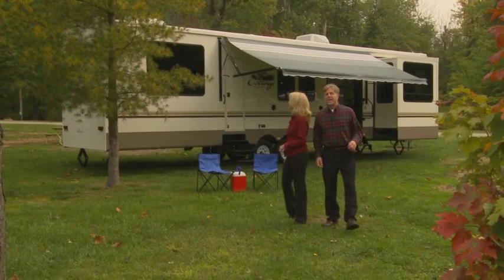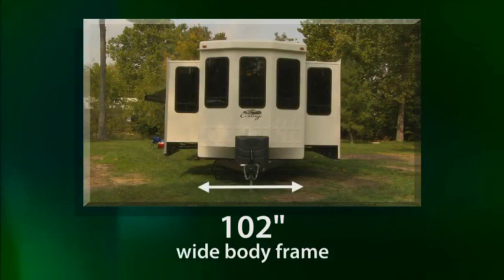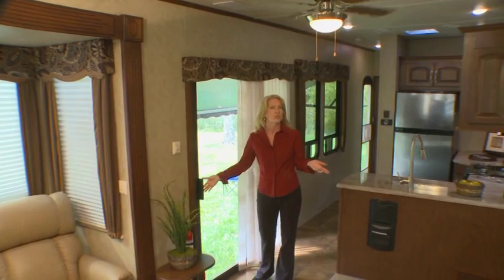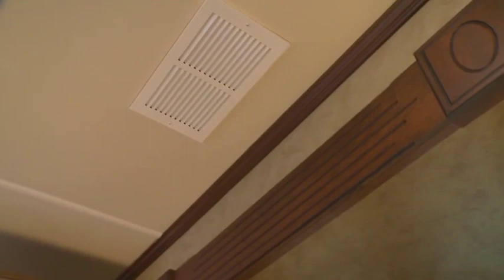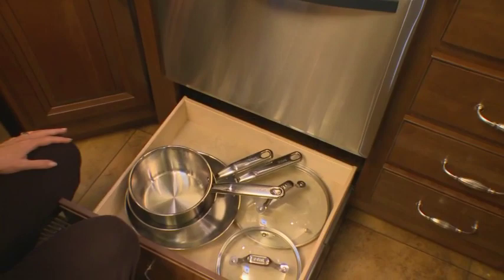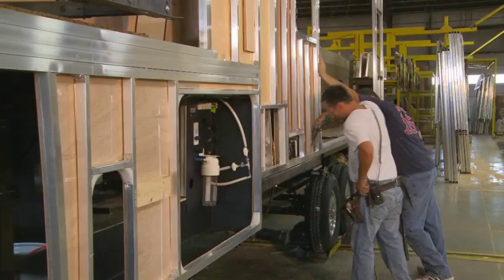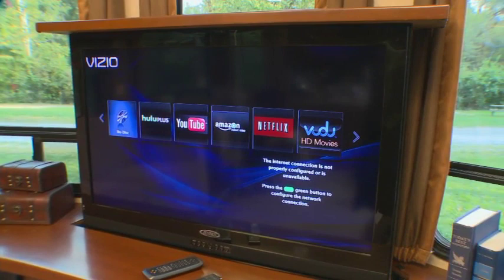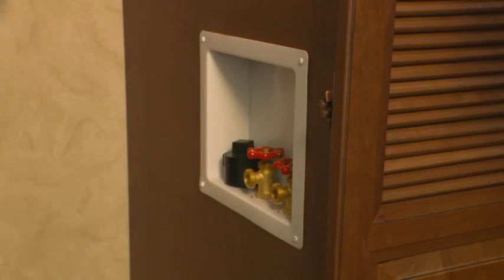2014 Forestriver Cedar Creek Cottage Trailer at Ohio RV Sales Dealer Jeff Couch's RV Nation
for wholesale pricing on these great campers or call Ray Crain at (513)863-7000.